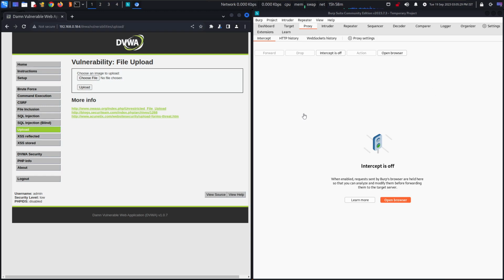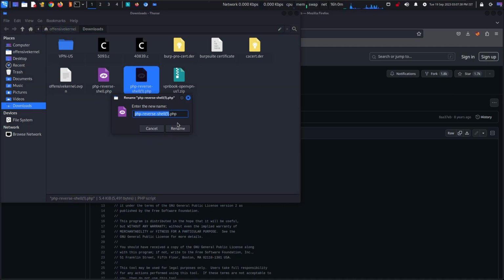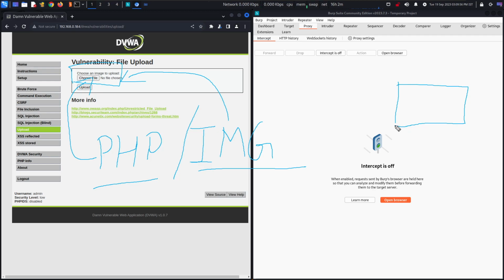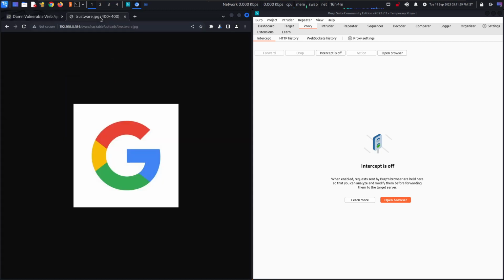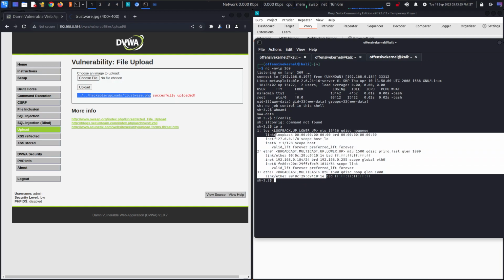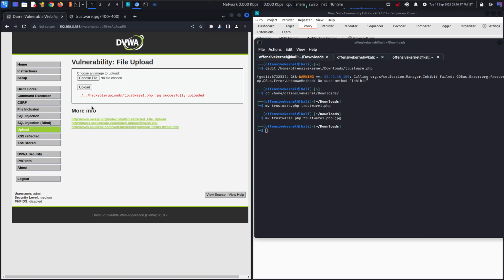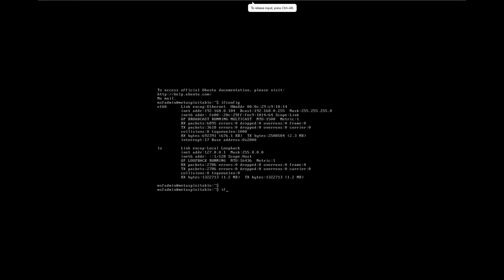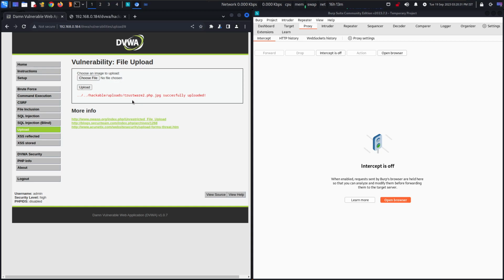File Upload | DVWA | Low, Medium & HIGH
In this video I had shown how to use the file upload function and execute OS level command